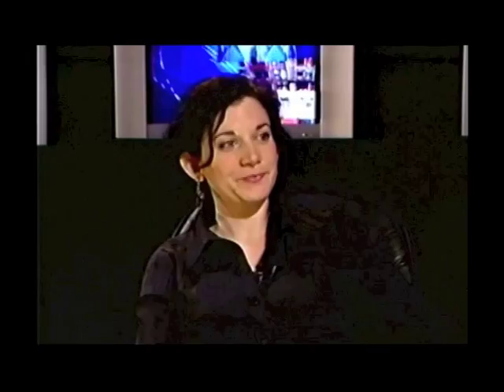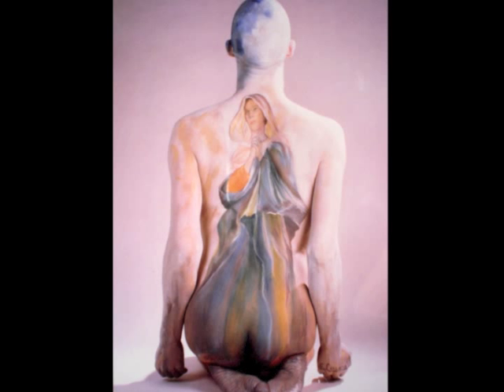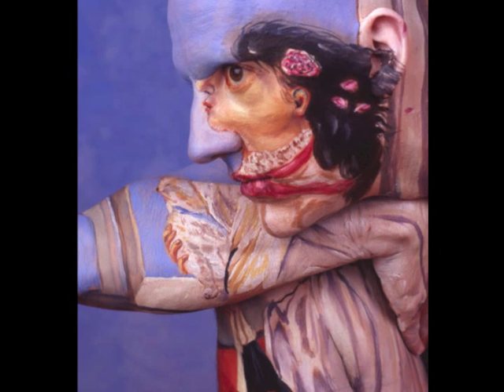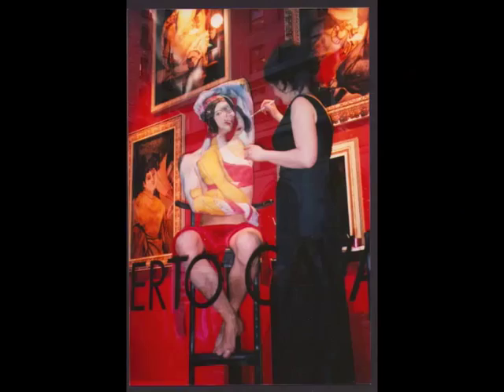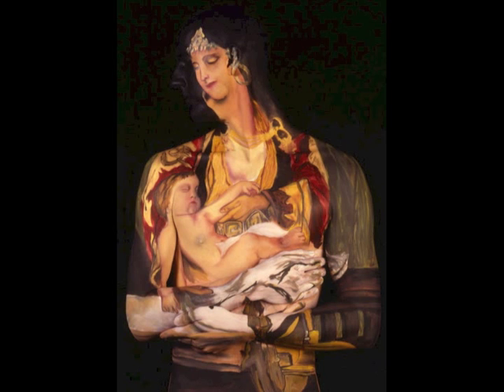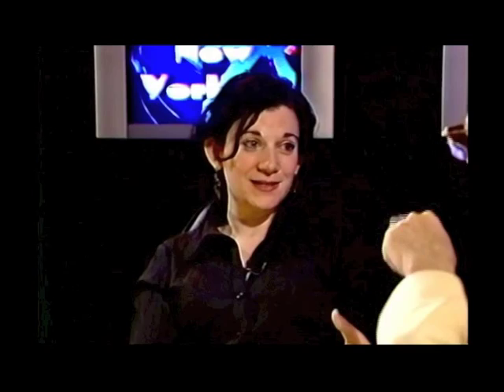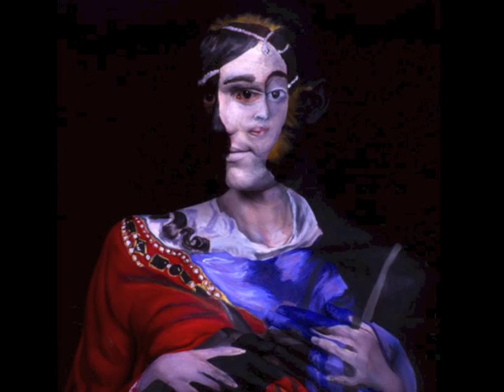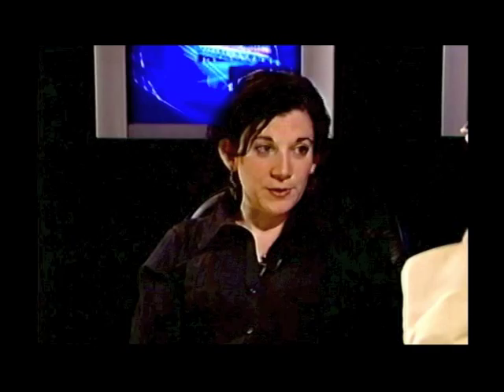Laura Spector Interview on The New Yorkers TV Show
In 2007, Laura Spector talked about her collaborator, Chadwick Gray, and Museum Anatomy on The New Yorkers TV Show, New York Public Media.

Museum Anatomy images restored by Alchemy Pop Music & Media